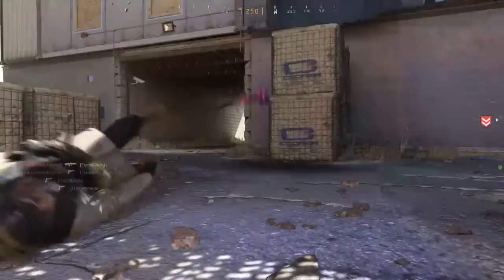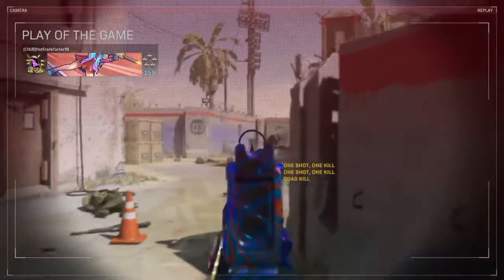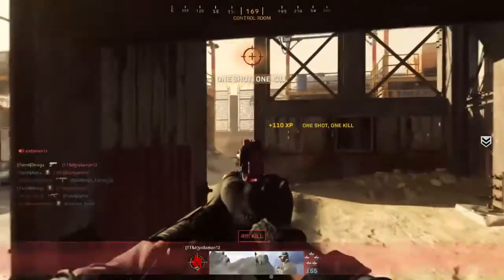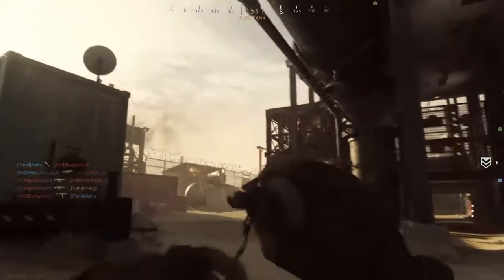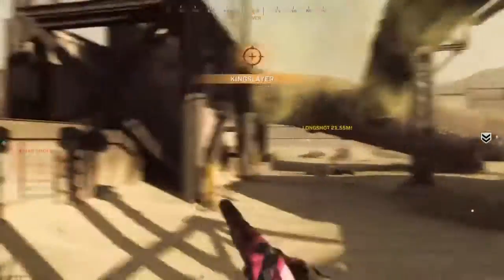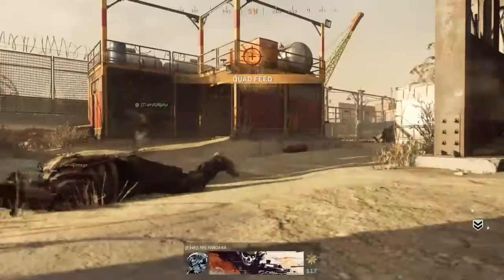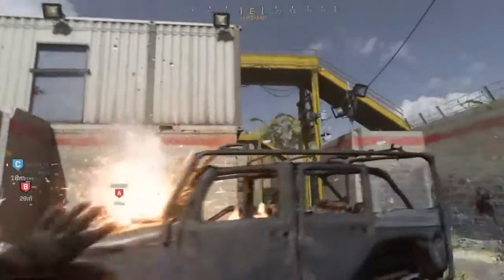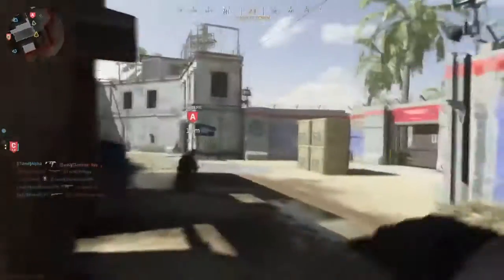Severe Llama Syndrome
Meh, just another guy who love playing video games as the next, but I just like putting them into videos.